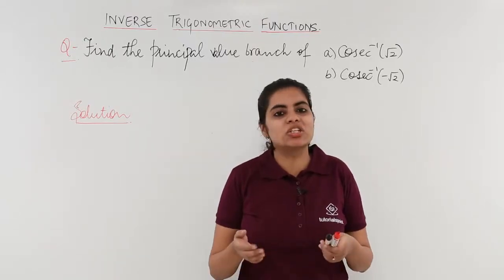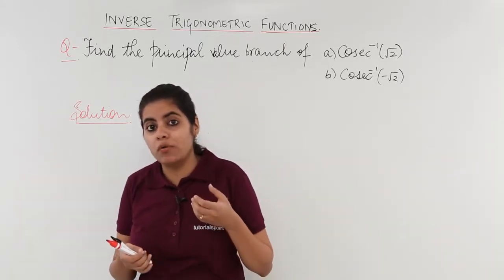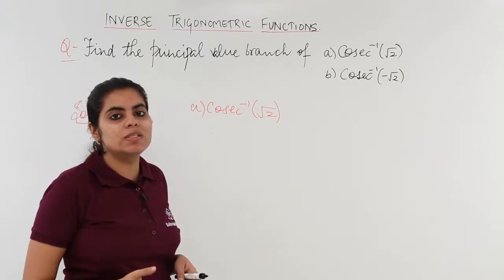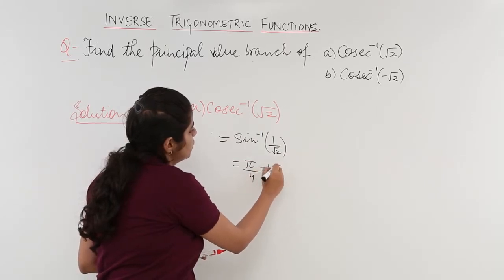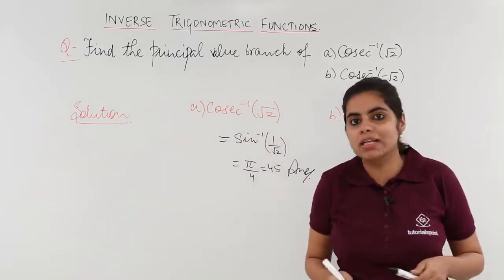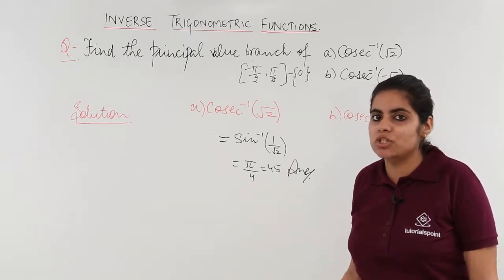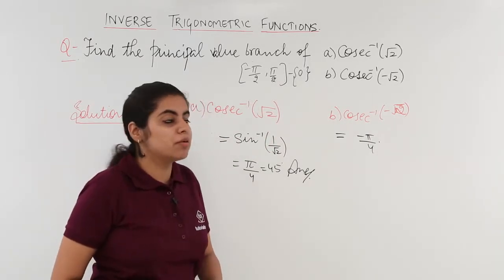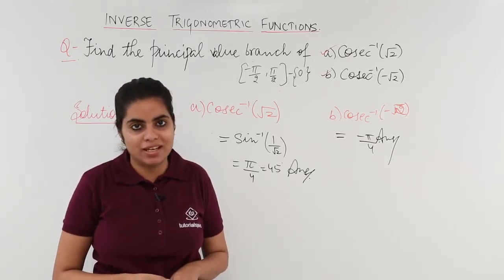Class 12th – Numerical 5 on Principal value Branch | Trigonometric Function | Tutorials Point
Numerical 5 on Principal value Branch